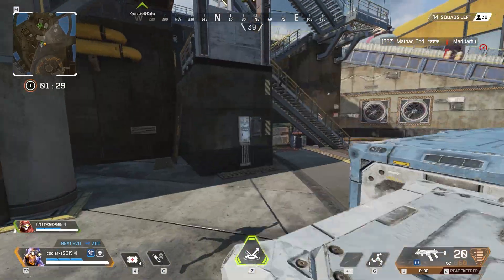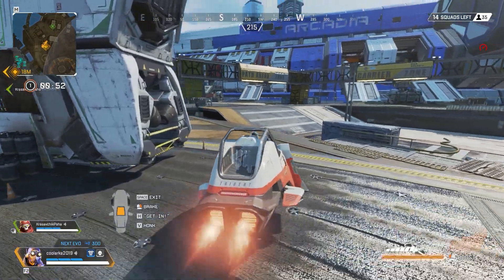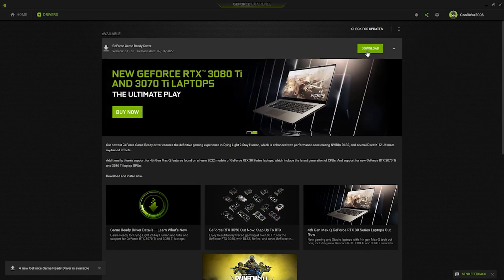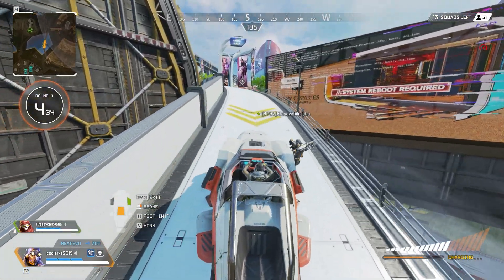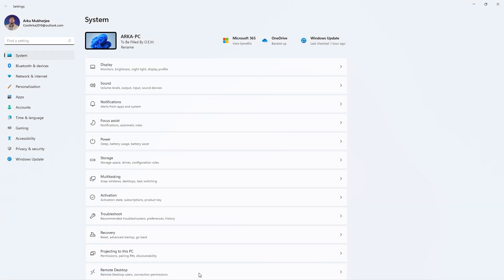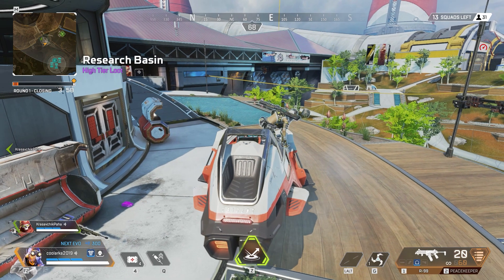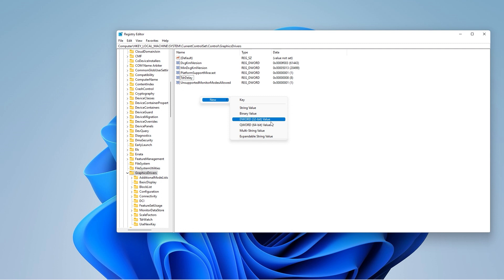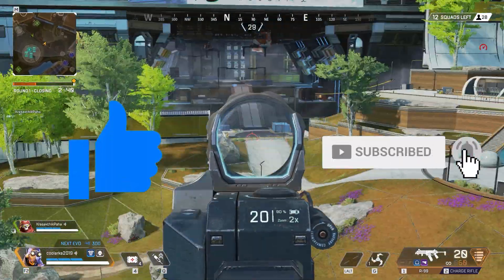How to Fix Apex Legends DXGI_ERROR_DEVICE_HUNG (Error Code 0x887A0006)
Apex Legends crashes for some users with the error code 0x887A0006 - DXGI_ERROR_DEVICE_HUNG right after a major update for a lot of gamers. So, follow this guide to find a solution!